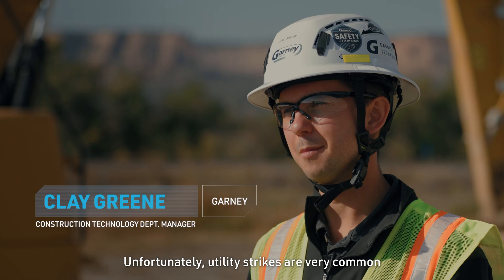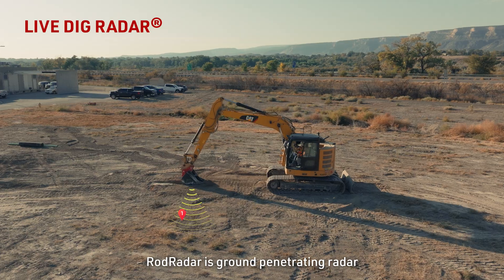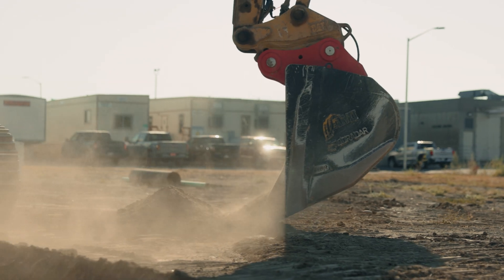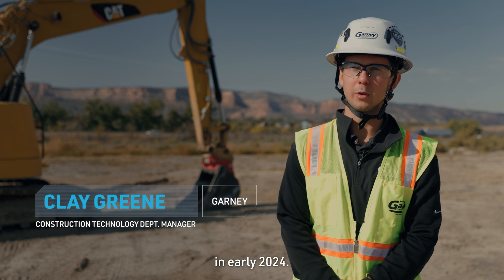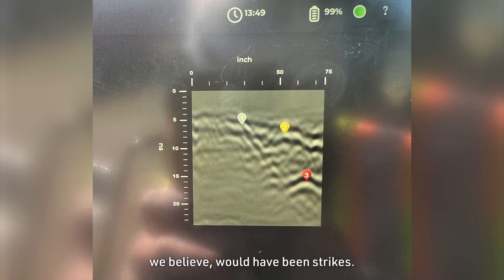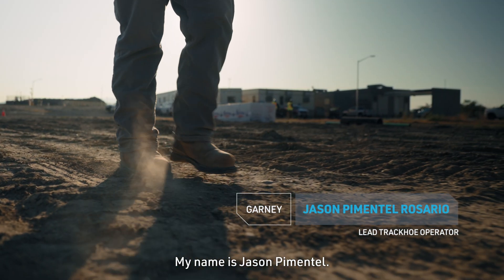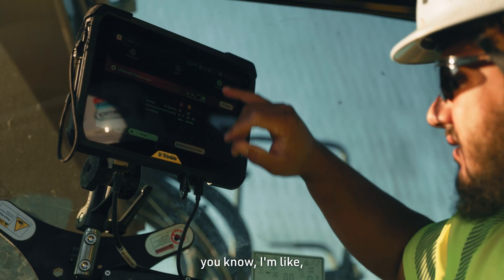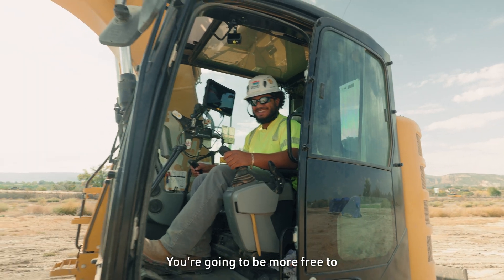Digging Smart: How Garney uses RodRadar's Live Dig Radar to Prevent Utility Strikes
Utility strikes are dangerous and costly, impacting the industry with an estimated $1 billion in damages each year. To address this challenge, Garney has partnered with RodRadar, a technology company specializing in real-time underground utility detection during excavation. This collaboration significantly advances excavation safety, efficiency, and utility strike prevention through RodRadar's innovative Live Dig Radar® (LDR) technology.

Chapters:
00:00 Intro
00:28 The problem with traditional methods
00:43 What is RodRadar?
00:53 What sets RodRadar apart?
01:26 Pilot testing RodRadar technology
02:18 "Oh man, this thing works."